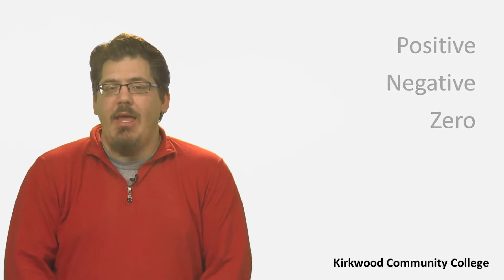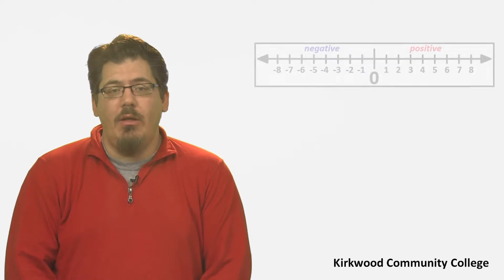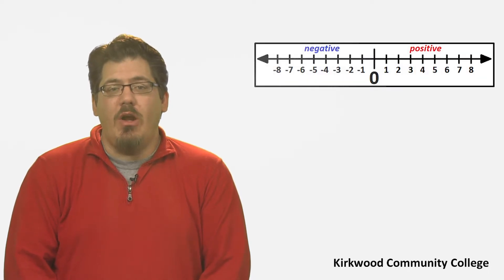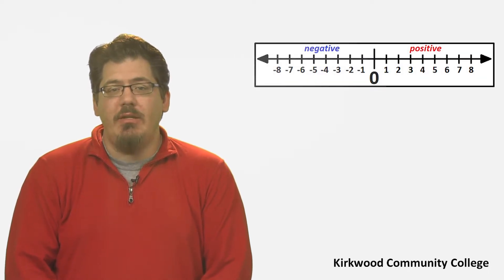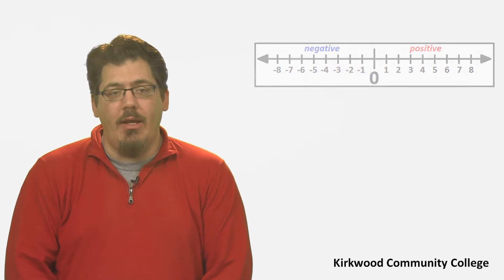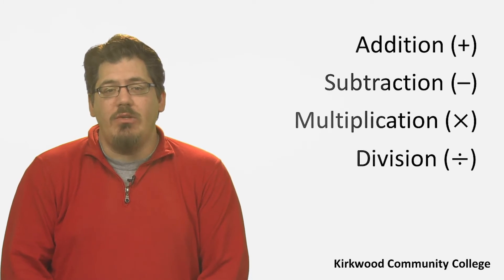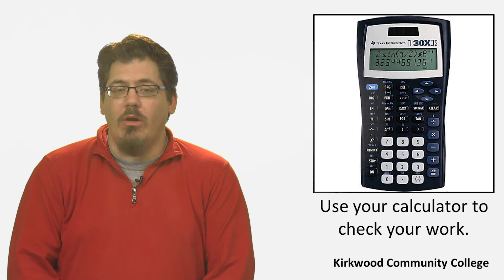Applied Math (Module 02 -- Introduction)